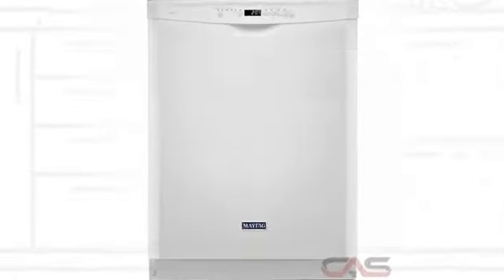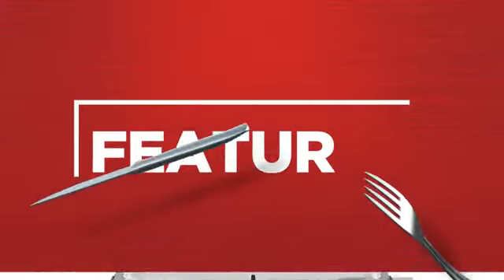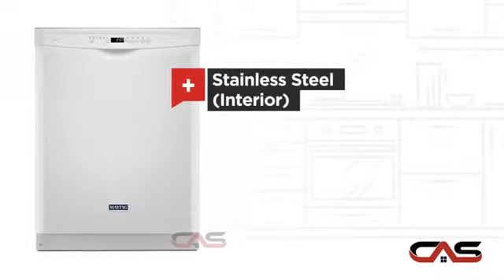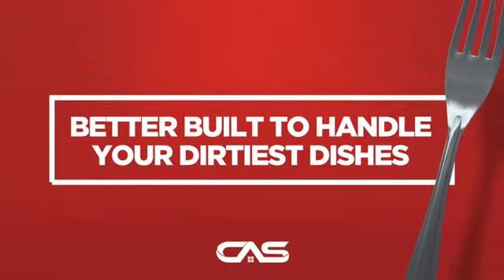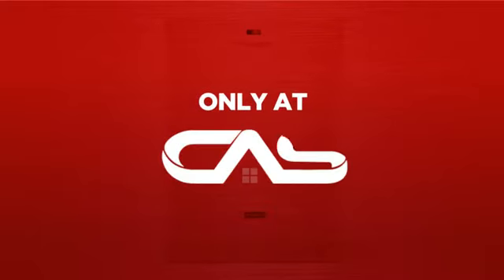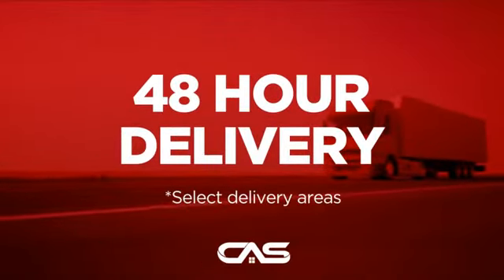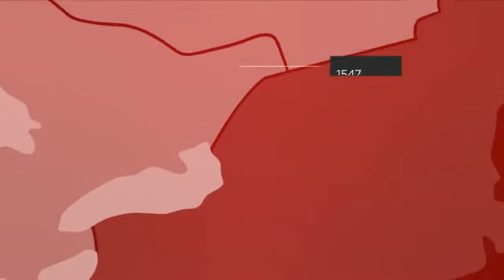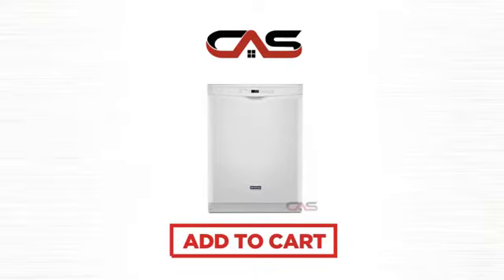Maytag MDB4949SDH Built-In Undercounter Dishwasher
Stainless Steel Tub Dishwasher with Large Capacity Maytag® builds one
durable dishwasher, and our full stainless steel tub dishwasher resists
stains and is made to handle high heat, so it stays looking its best. It's
built with the most powerful motor on the market2 to handle dried-on egg
yolk on plates and peanut butter on knives, and the PowerBlast(TM) cycle to
remove stuck-on food.It's also an ENERGY STAR® qualified dishwasher that
uses less energy and water than standard models while keeping all the
cleaning power of Maytag. And with a 10-year limited parts warranty1 you
can rely on this quiet dishwasher to get rid of your worst messes for years
to come. In other words, this stainless steel tub dishwasher is vintage
Maytag—assembled in Findlay, Ohio at the largest dishwasher manufacturing
plant in the world. Top Features Most Powerful Motor on the Market2 Maytag®
dishwashers feature the most powerful motor on the market2, so you can be
sure what you put in comes out clean. 4-Blade Stainless Steel Chopper No
more scraping plates. The 4-blade stainless steel chopper disintegrates the
food particles that come off your dishes so they don't end up recirculating
and sticking to your dishes and glassware. Built for the Long Haul We
wanted to build you the toughest dishwashers possible, so we packed them
with sturdy stainless steel that'll stand up to years of the toughest
cleaning and the worst wear. Made to handle high heat and less likely to
crack than plastic, the stainless steel materials also resist stains and
cracking to help keep your dishwasher looking good for years to come.